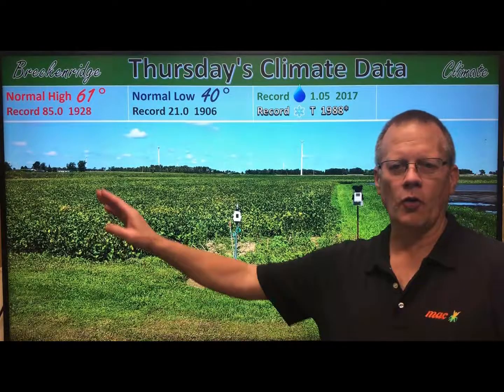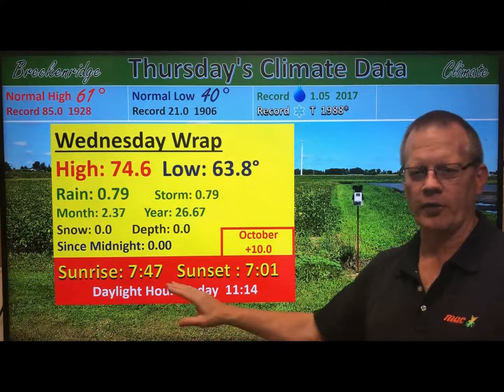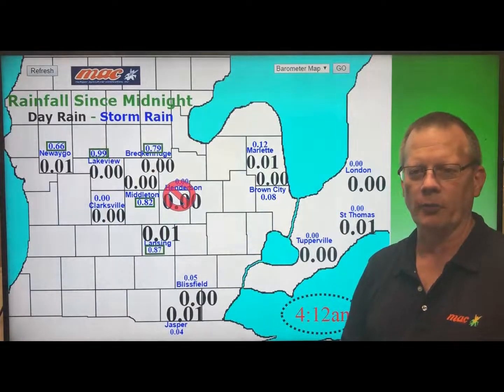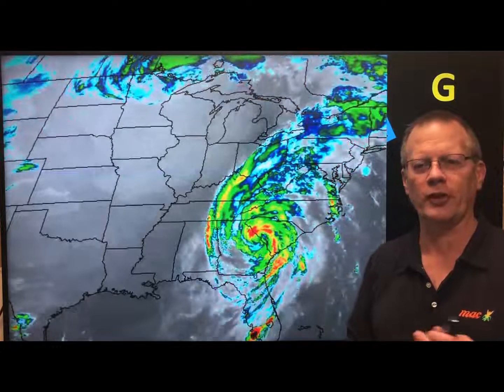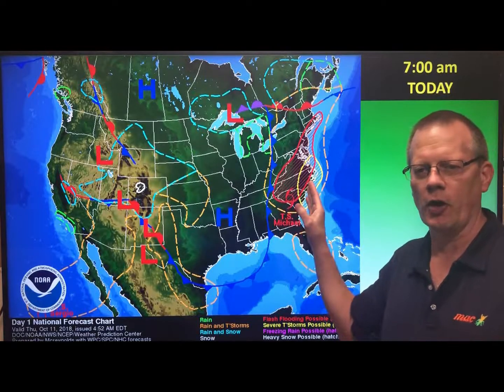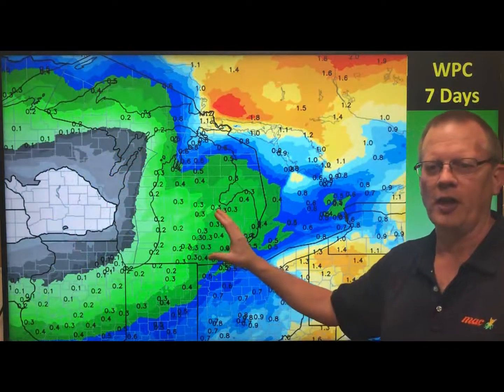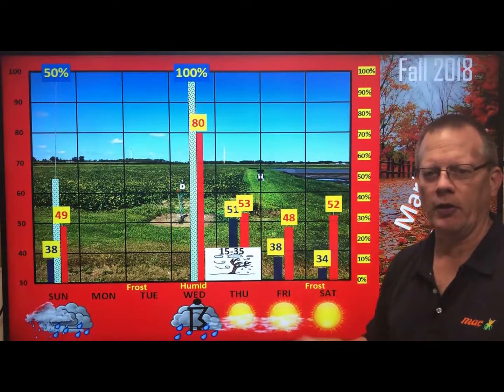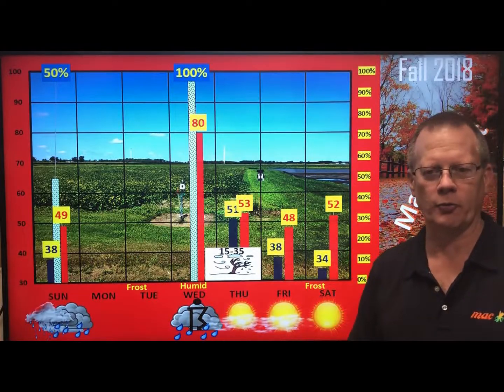weatherupdate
Thu-Oct-11-2018- Look for lots of 50s and 40s for highs the next 10 days with 30s  with some below freezing temps ?